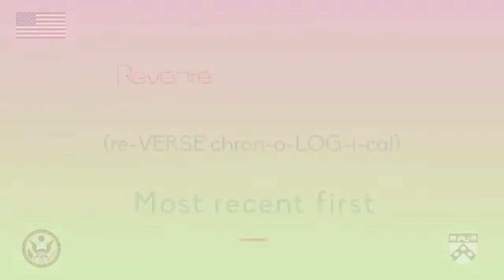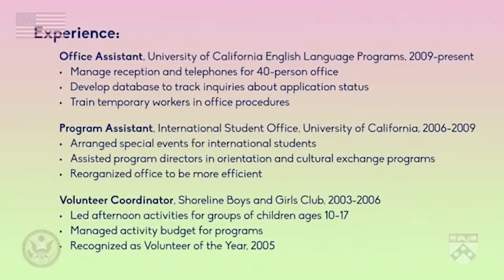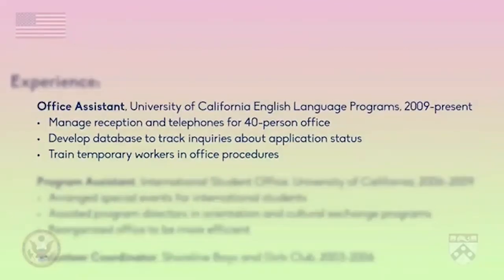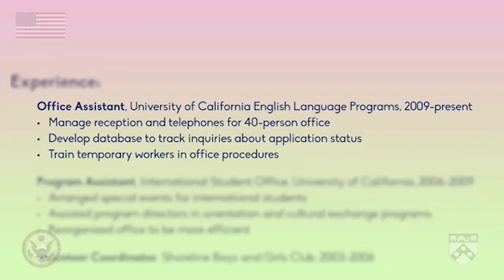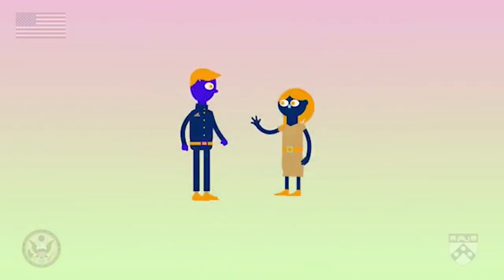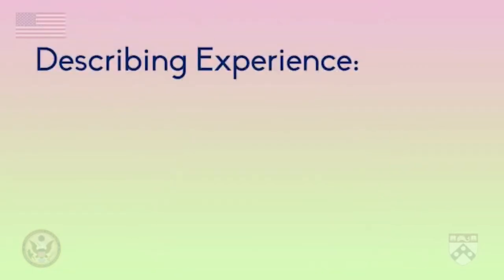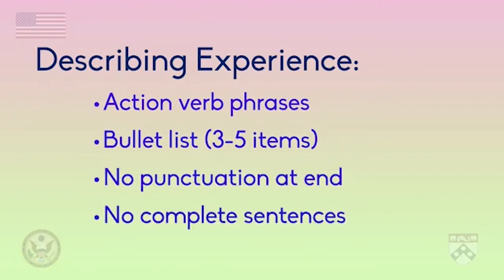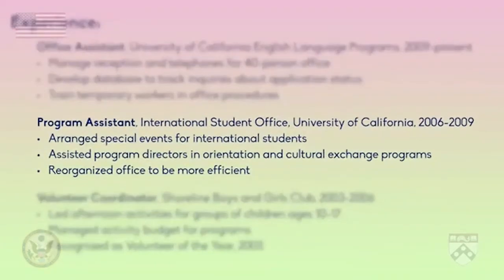Writing a Resume (Part 3): Work Experience